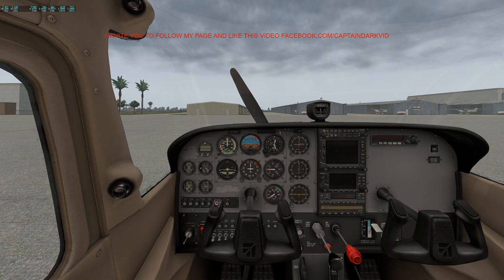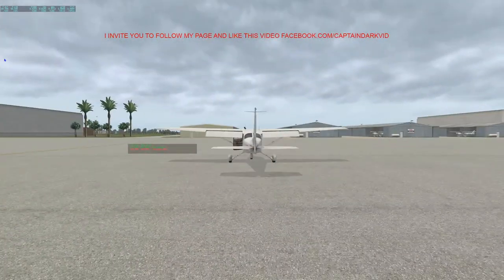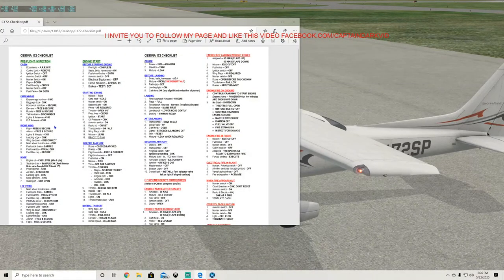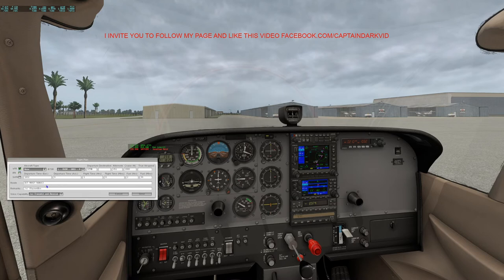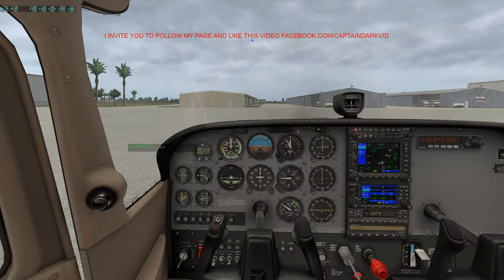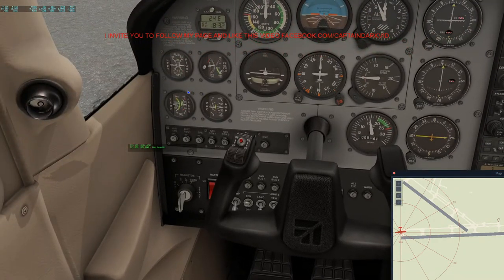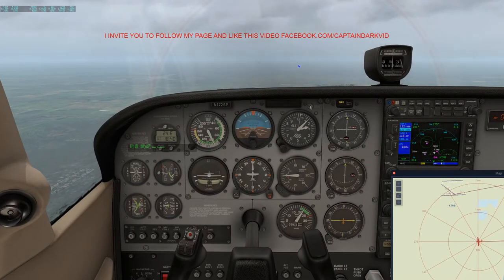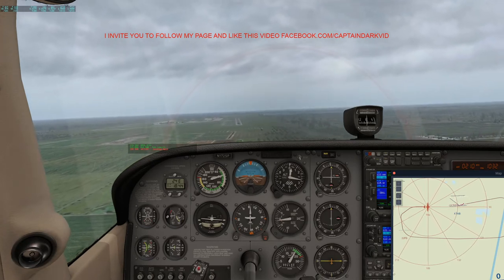GOING BACK TO FLIGHT SCHOOL. VATSIM TUTORIAL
CESSNA 172 PRIVATE PILOT TUTORIAL VATSIM TUTORIAL INCLUDING RADIO COMMUNICATIONS AND UNICOM 122.88